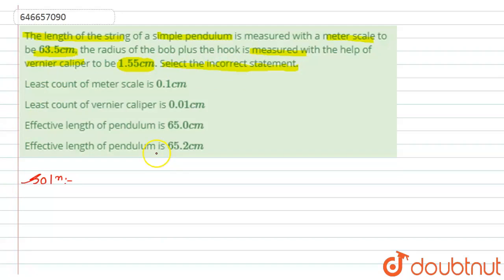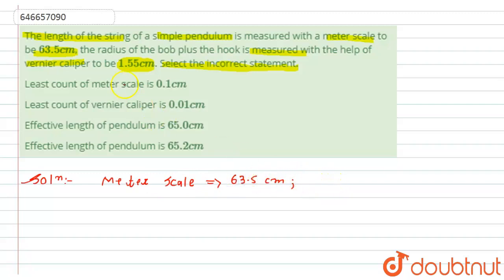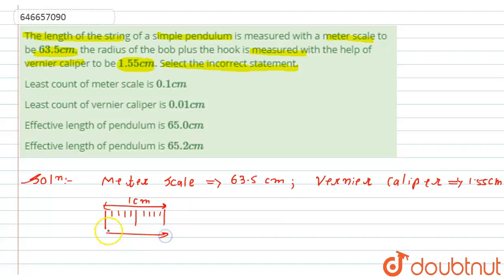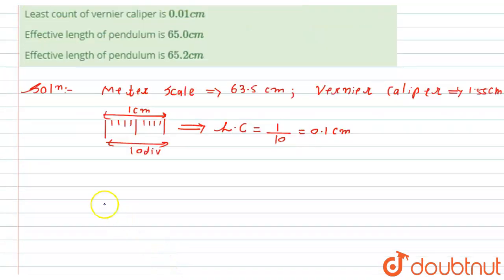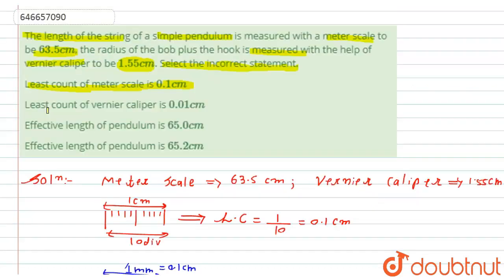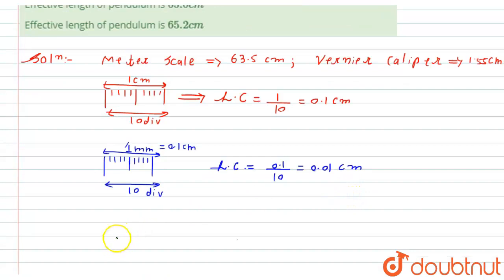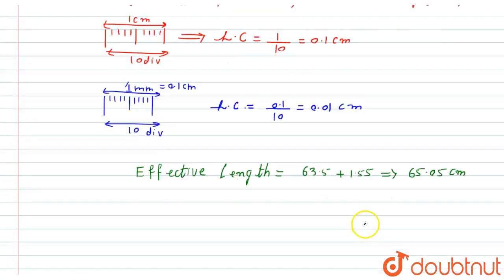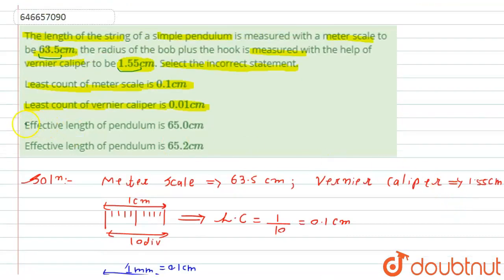The length of the string of a simple pendulum is measured with a meter scale to be 63.5 cm, the ...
The length of the string of a simple pendulum is measured with a meter scale to be 63.5 cm, the radius of the bob plus the hook is measured with the help of vernier caliper to be 1.55 cm. Select the incorrect statement.
Class: 11
Subject: PHYSICS
Chapter: ERROR AND MEASUREMENT
Board:IIT JEE

👉 Have Any Query? Ask Us.